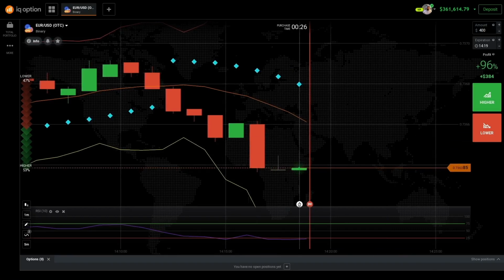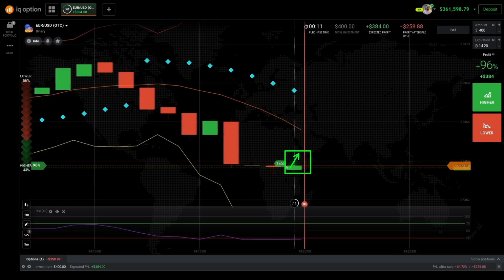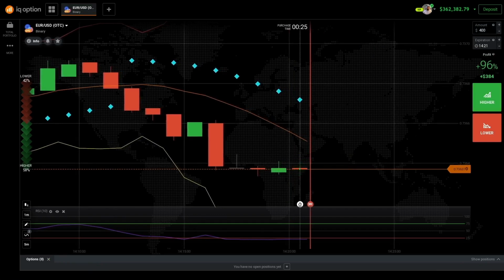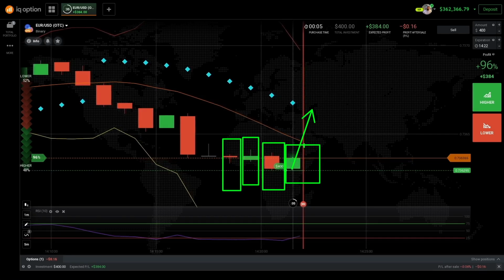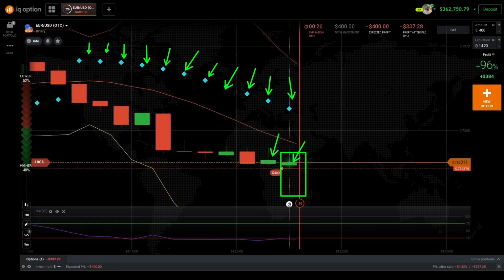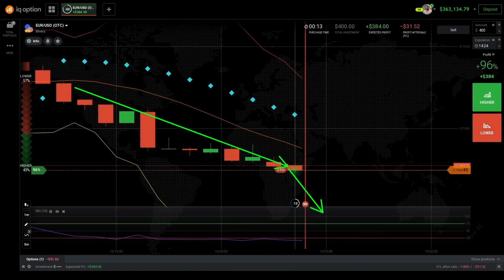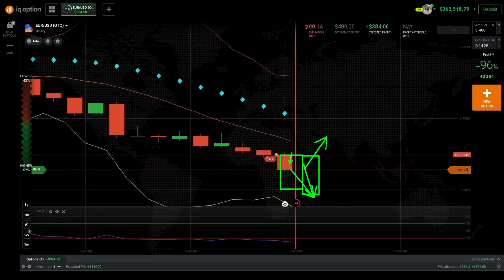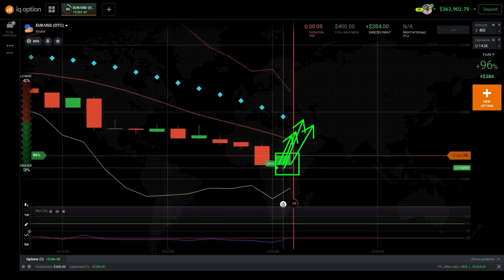How I made a quick $2000 on IQ Option with binary options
Watch me make over $3,000 in under an hour with my simple trading strategy on IQ Option's binary option platform! I'll show you how I use basic indicators like moving average, bollinger bands, MACD, and parabolic SAR to trade successfully.